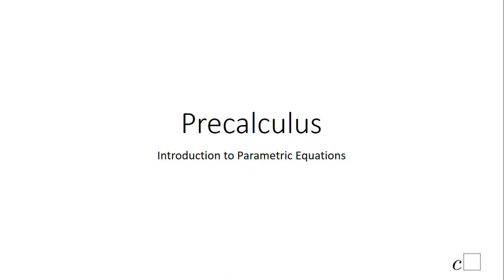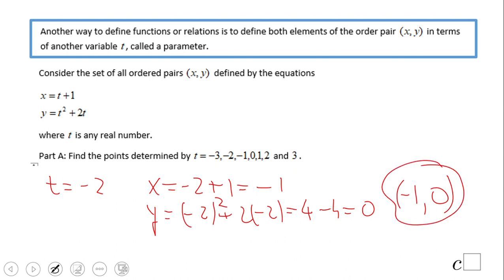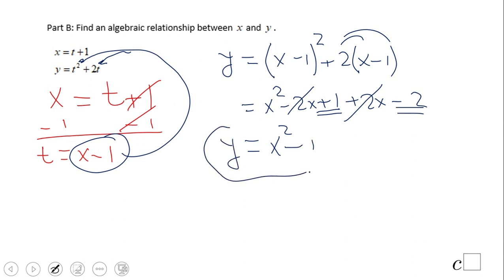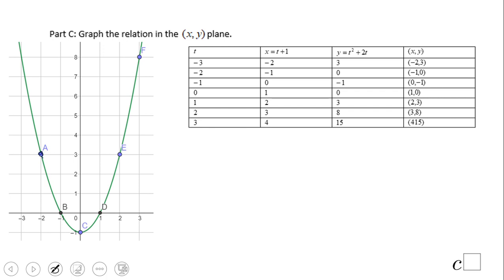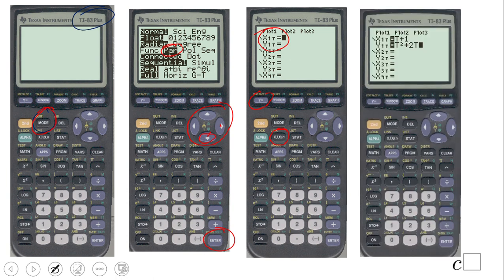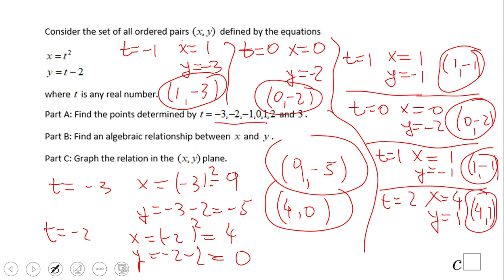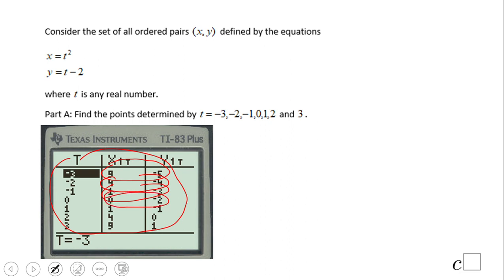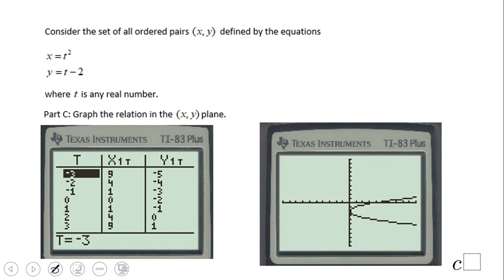Introduction to Parametric Equations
This clip covers parametric equations. It defines parametric equations, finding ordered pairs, eliminating the parameter t, and graphing parametric equations. The clip contains also a graphical approach of parametric equations using TI-83 plus